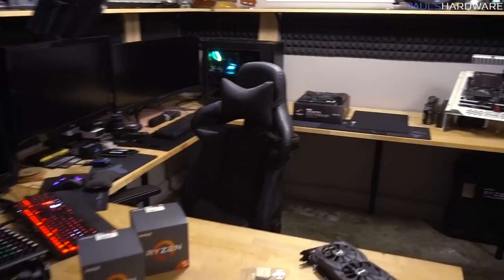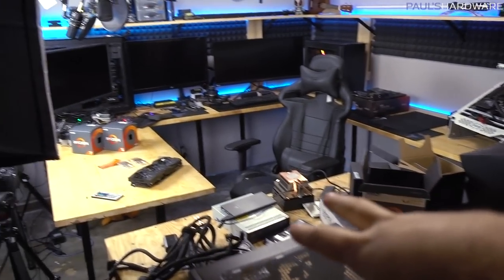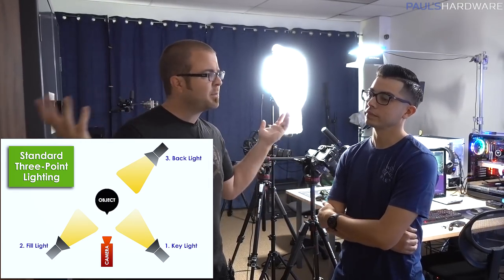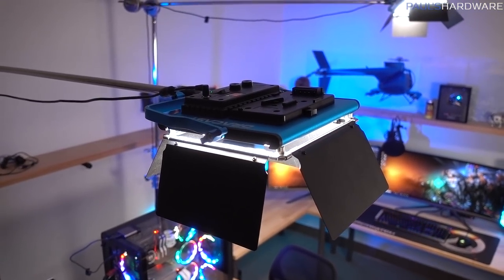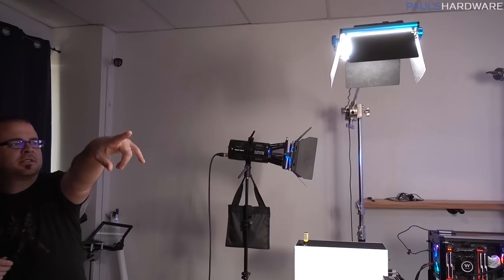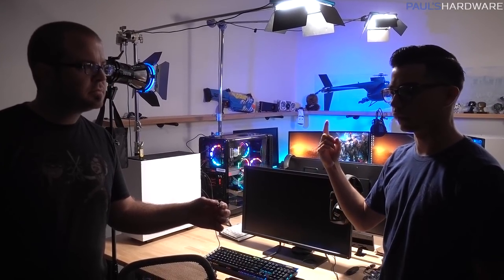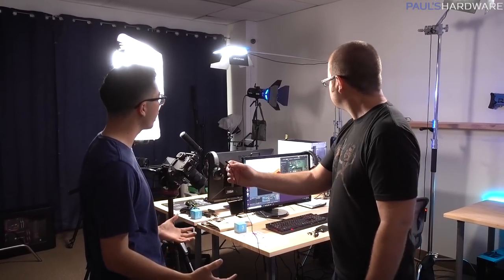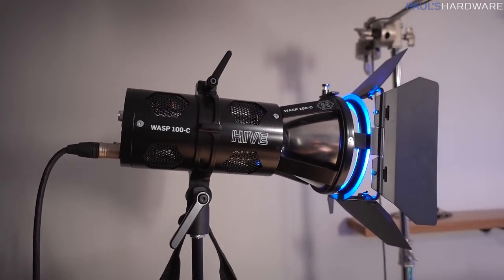Getting Lit at Kyle's Studio on 4/20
I ORDERED THESE LIGHTS (etc):
Hive Lighting Wasp 100-C Omni-Color LED Light Kit
Dracast DRASP-LK-2X500DN Daylight LED500 Video Panel 2-Light Kit
Neewer Pro Stainless Steel C-Stand (3-Pack)

:::Send Me Stuff:::
Paul's Hardware